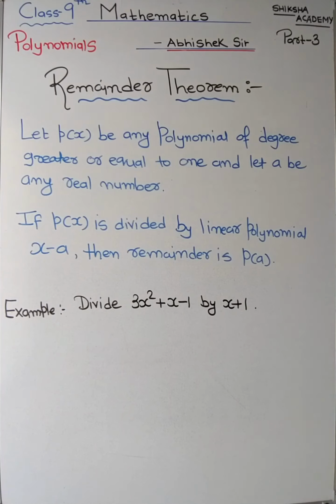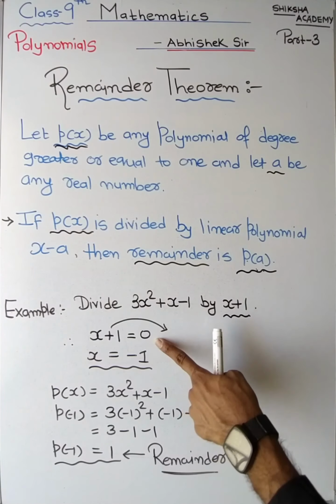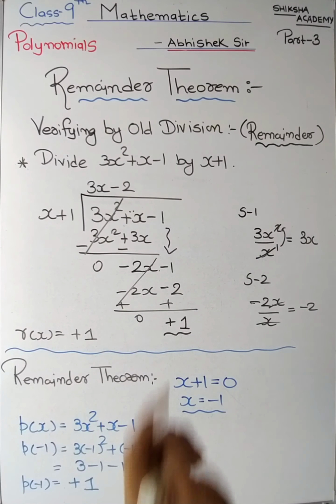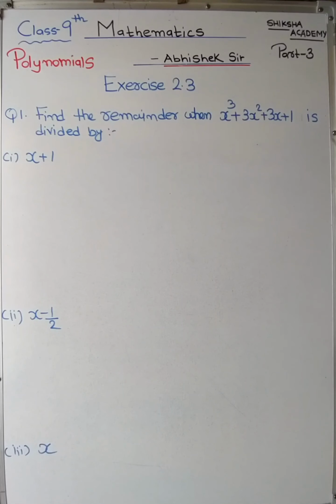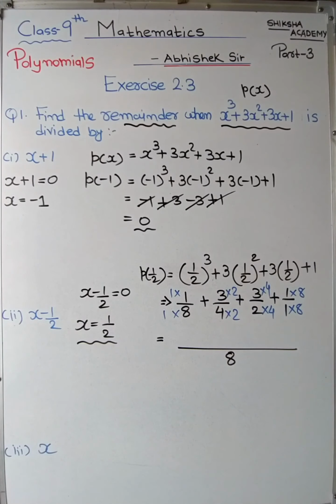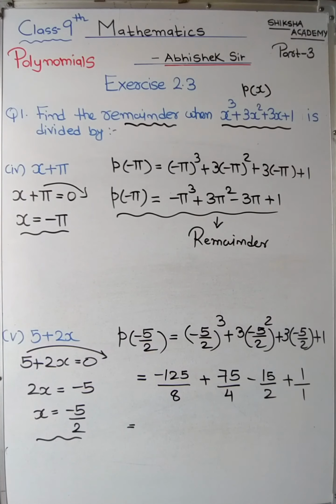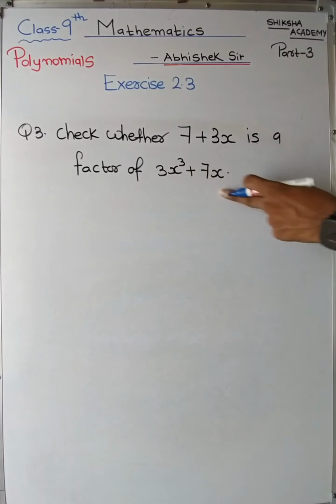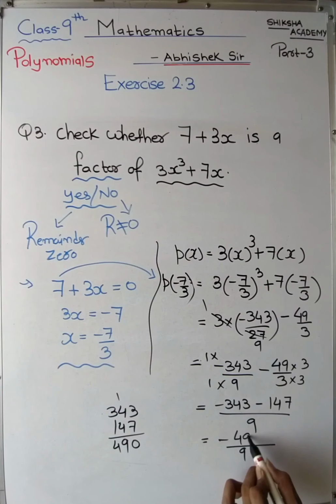Remainder Theorem polynomials Exercise 2.3 Full Solution Class 9 Maths Ch-2 Polynomials #3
Class - 9
Mathematics
Ch- 2 Polynomials
Remainder Theorem & Examples
Complete Solution of Exercise 2.3

Abhishek Sir